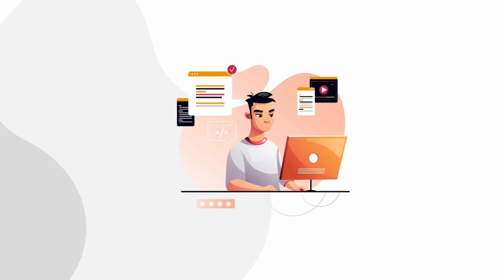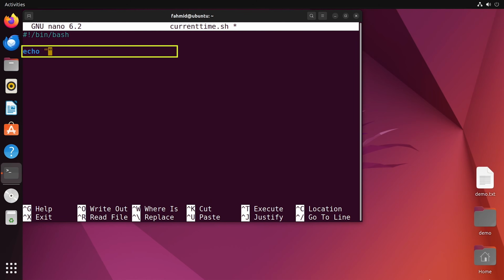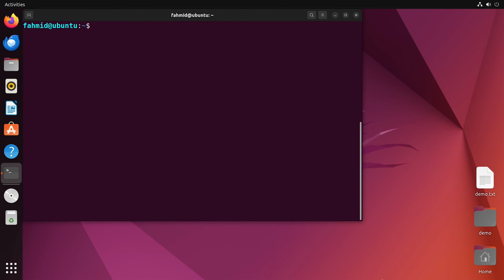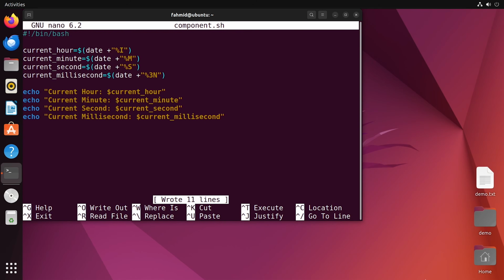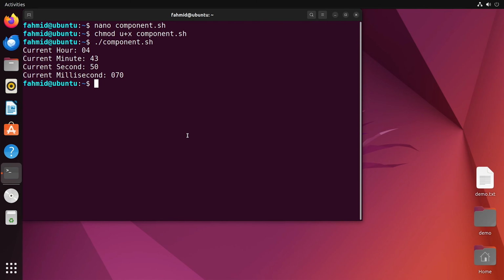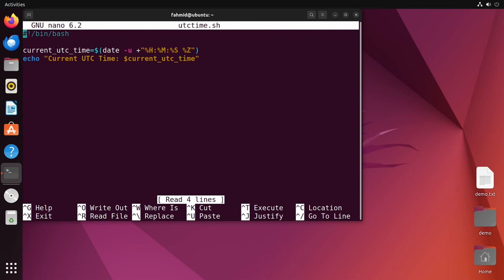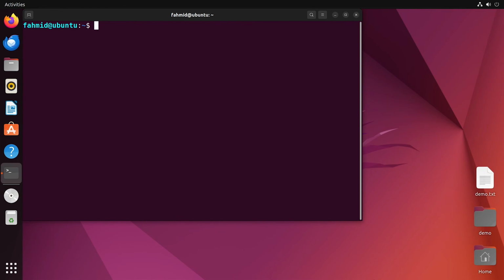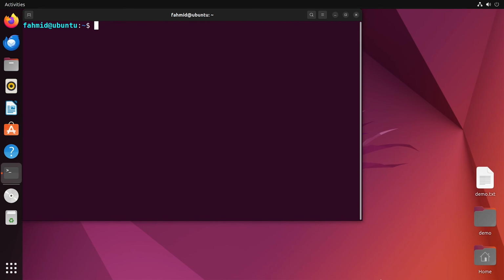How to Get Current Time in Bash: 4 Practical Examples | LinuxSimply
Watch this quick tutorial to learn 4 practical ways to get the current time using Bash scripting.  From basic commands to advanced techniques, this tutorial has you covered. Level up your Bash skills and streamline your coding journey!

Content Index
0:00 Introduction
0:10 Case 1: Getting Current Time in “HH:MM:SS (12 Hour)” Format
1:44 Case 2: Getting Component of Current Time Using Bash Script
2:56 Case 3: Getting UTC Time Using Bash
4:03 Case 4: Printing Current Unix Time

Instructor Details
Fahmid Bin Kibria